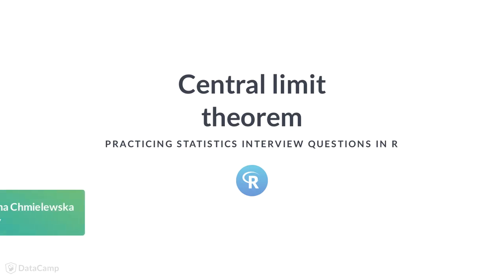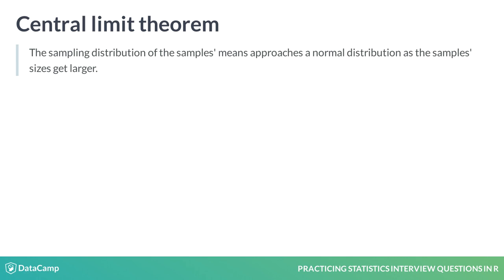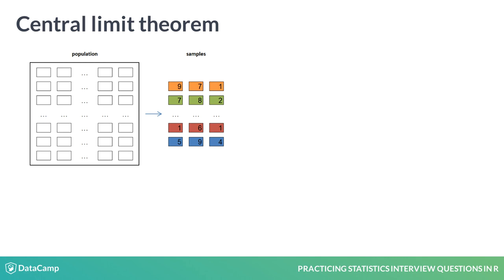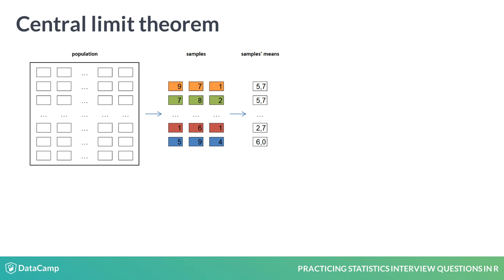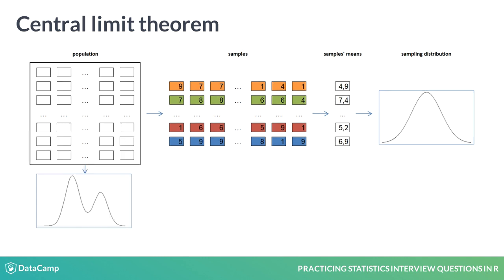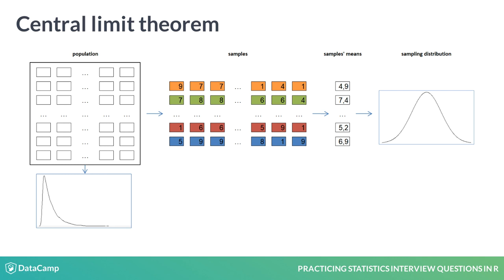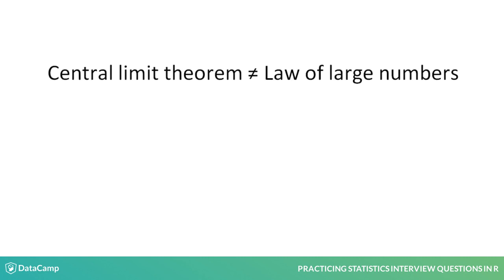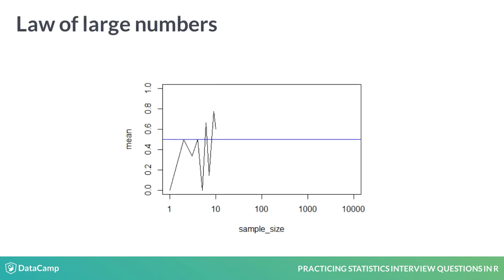R Tutorial: Central limit theorem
Want to learn more? at your own pace. More than a video, you'll learn hands-on coding & quickly apply skills to your daily work.

Great work so far!

Now, let's move to the central limit theorem. In this video, we will go over what the central limit theorem is and why it is important.

The central limit theorem states that the sampling distribution of the samples' means approaches a normal distribution as the samples' sizes get larger. Sounds complicated, doesn't it? The interviewer might test if you understand the central limit theorem by asking you to explain it situationally.

Let's consider the population of your neighbors. You want to know how much your neighbors liked the last Avengers movie. In the picture, each of the rectangles represents one of your neighbors.

You draw random and independent samples of 3 neighbors and collect the data on how much the neighbors liked the movie on a scale from 1 to 10. In the picture, the 3 orange rectangles represent the first sample; the 3 green rectangles the second sample, etc.

For each of the samples, you calculate the mean of the scores.

The statement of the central limit theorem says that the distribution of the samples' means, will approximately take the shape of a bell curve around the population's mean.

If you increase the samples' size, the sampling distribution converges to the shape of a normal distribution.

The power of the central limit theorem is that it works with any underlying distribution. Whether the distribution is bimodal or skewed, the theorem holds. Why does it matter that the sampling distribution converges to the shape of a normal distribution? There are statistical tests that require a specific distribution of the underlying data.

These tests are called parametric tests. Parametric tests are, in general, more powerful than nonparametric tests. The fact that the sampling distribution is normal allows us to perform parametric tests, otherwise we couldn't. We will cover them in the next chapter.

The central limit theorem is sometimes confused with the law of large numbers. It is easy to mix them up, especially in a high-stress interview setting. Let's go over the law of large numbers.

Imagine a discrete uniform distribution ranging from 0 to 1. You draw a sample from this distribution and calculate the mean value of the data points.

The law of large numbers states that if you increase the size of the sample, the mean will be getting closer to the true mean of the distribution we're sampling from.

In the case of the discrete uniform distribution ranging from 0 to 1, the true mean amounts to 0.5. The central limit theorem concerns the distribution of the samples' means, whereas the law of large numbers focuses on a single sample's mean.

To summarize, in this video, we have covered the central limit theorem and the law of large numbers.

Let's review the central limit theorem to get you ready for the interview!